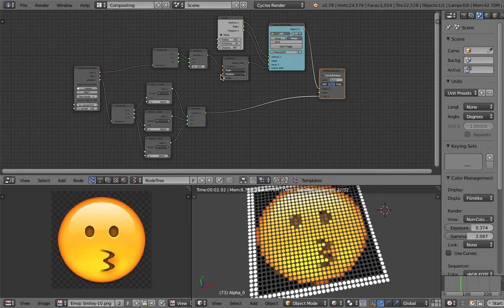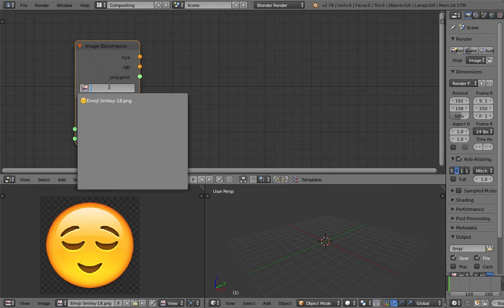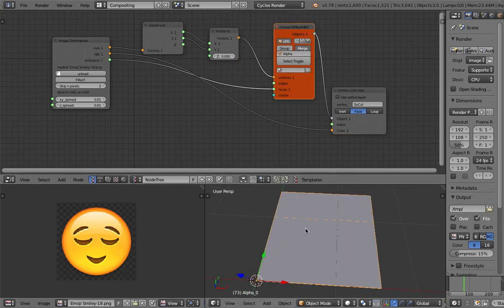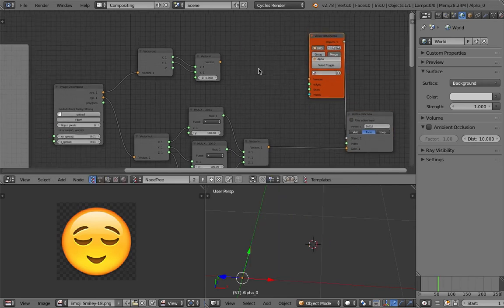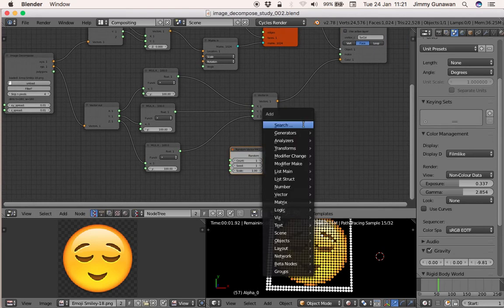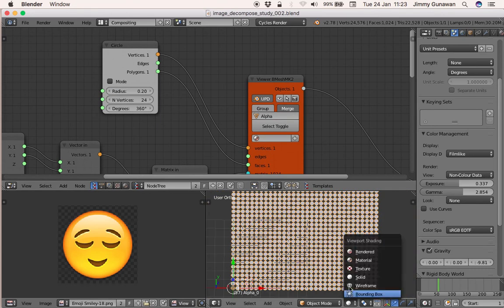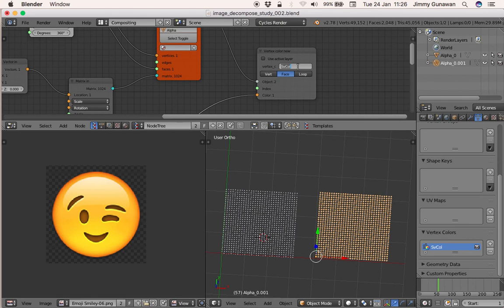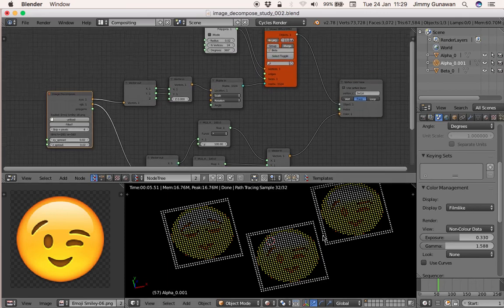BLENDERSUSHI / SV Image Decompose REVISIT (LIVENODING283)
A quick revisit of Image Decompose node in Sverchok to turn Pixel in to Polygon Mesh kind of object.

This time instead of using the Displace Modifier hack, I am using 100% Sverchok node tree setup to read Image Data and output the result as a single object with vertex color based on the image.

It is very streamlined process. Should be a good setup to study RGBA and Pixels of Image.

NOTE:
If you want to use 3D object to make like flat 2D VOXEL image, you need to slightly modify the setup. If you are thinking to generate 3D VOXEL image, with large data, that is also possible but maybe for future video tutorial.